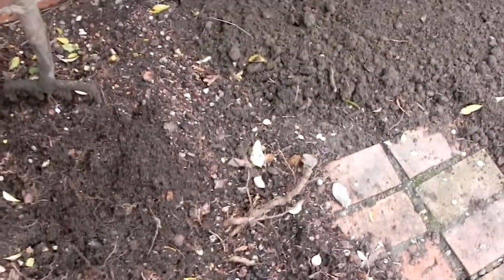n00b Gardener 016 - Dig For Victory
Having suffered a few distractions from the Garden, I managed to put in a good few hours.